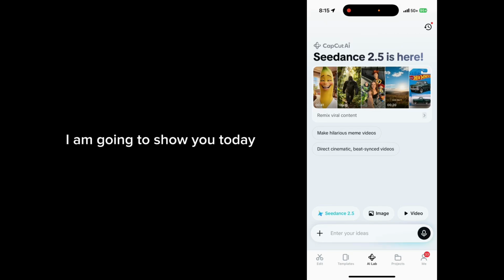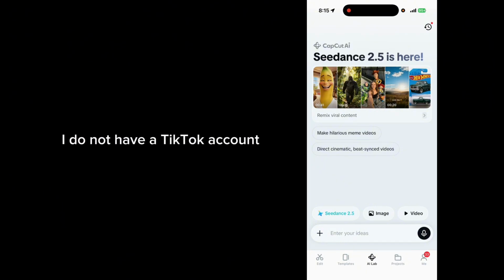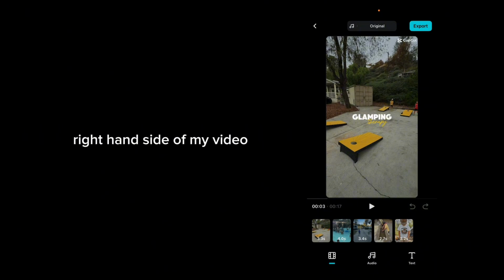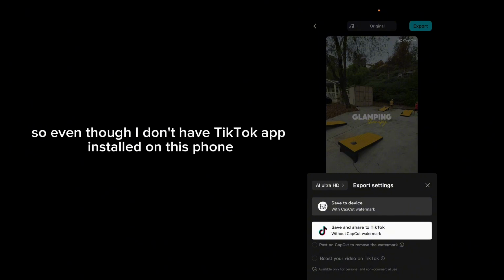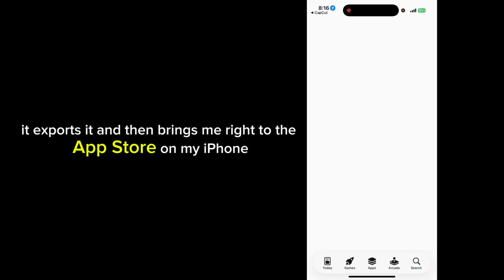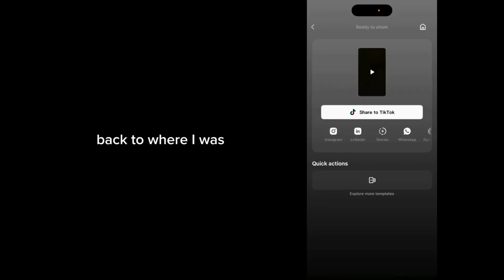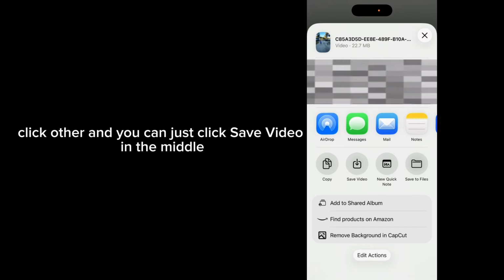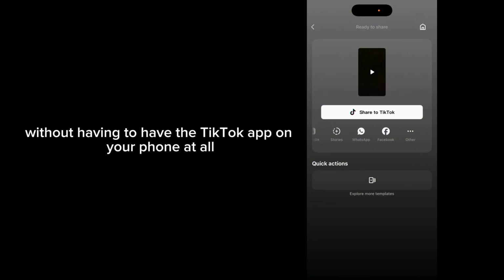How to Remove CapCut Watermark WITHOUT TikTok Account! (No TikTok App Needed)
Want to export CapCut videos and templates without the CapCut logo or watermark, but don't have a TikTok account? 🎬✂️

In this quick tutorial, I show you a simple trick to export CapCut videos without a watermark—even if you don't have the TikTok app installed or a TikTok account on your phone! Works on iPhone and Android.

Timestamps:

00:00 - Introduction & The Problem
00:20 - Standard Export Options
00:40 - The "Share to TikTok" Trick (Without App)
00:57 - How to Save to Device Without Watermark
01:12 - Wrap Up